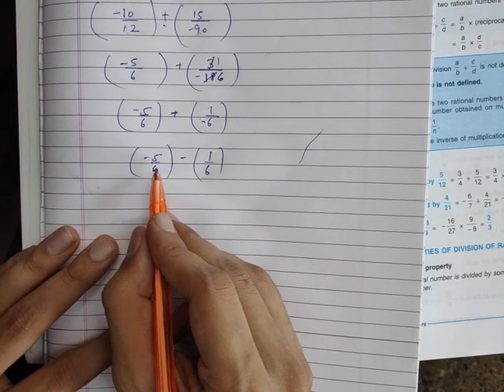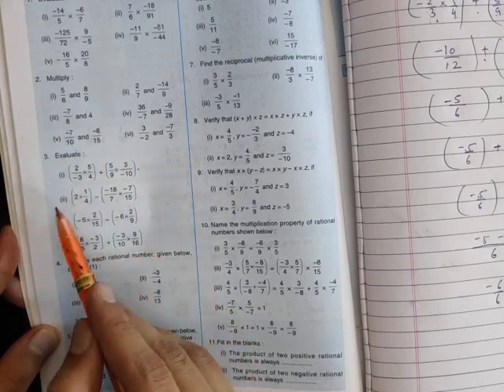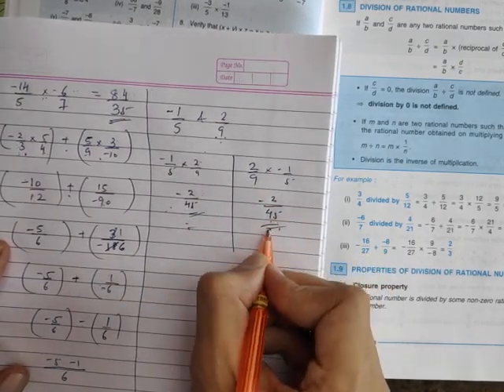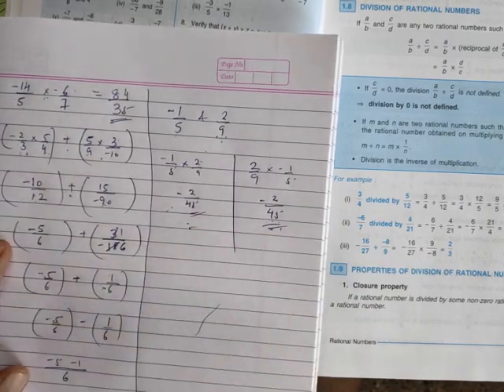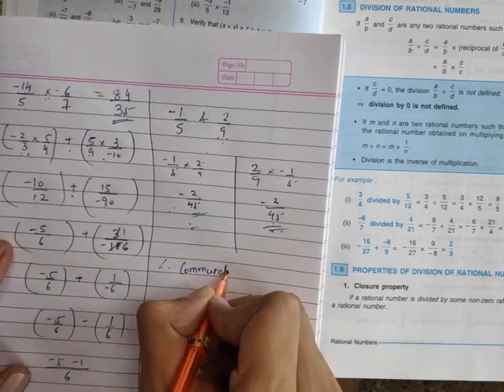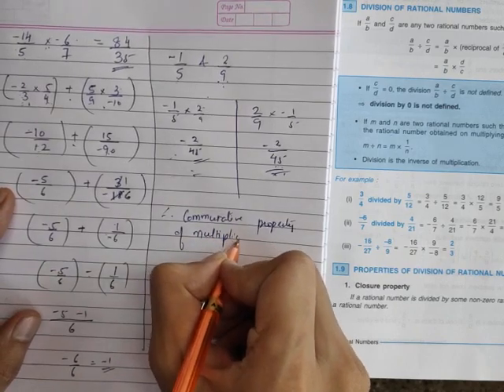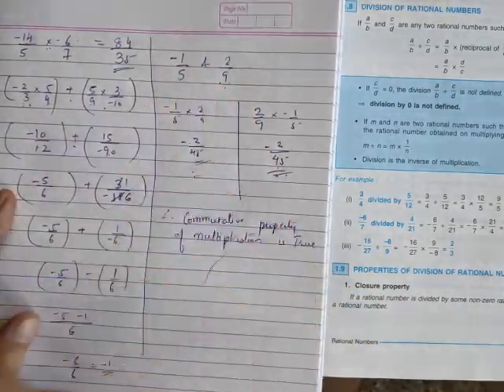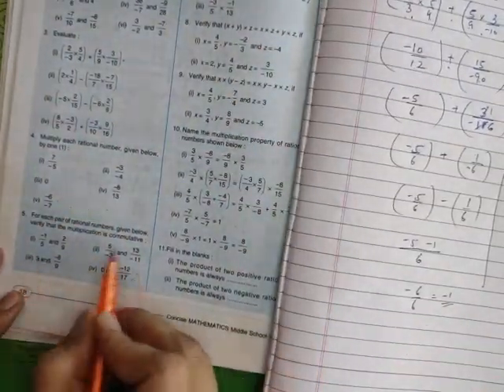ICSE Grade VIII - Subject- Math, RATIONAL NUMBERS. By- Kapil Sir (Part-4).